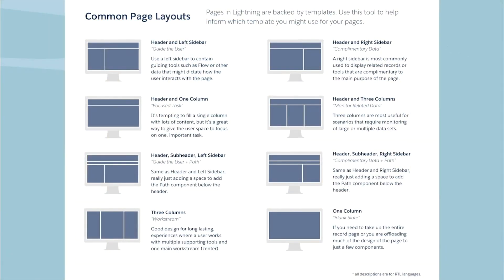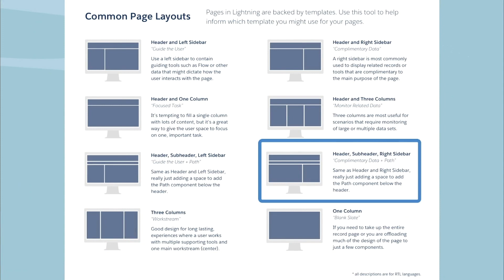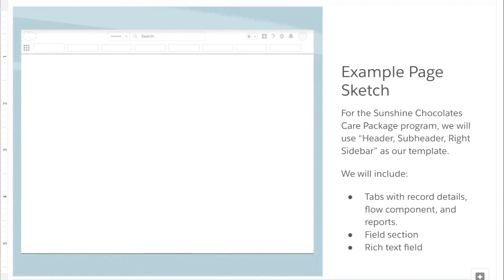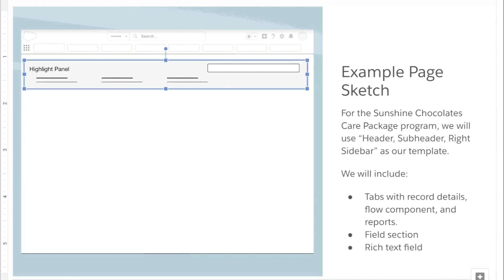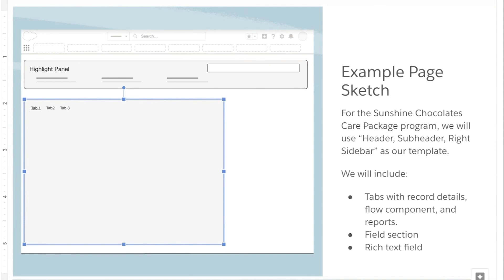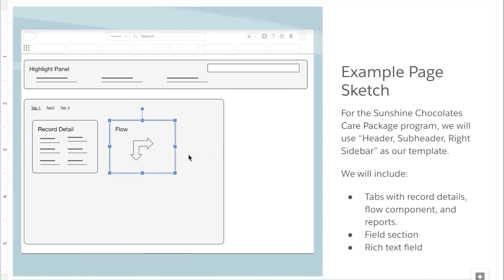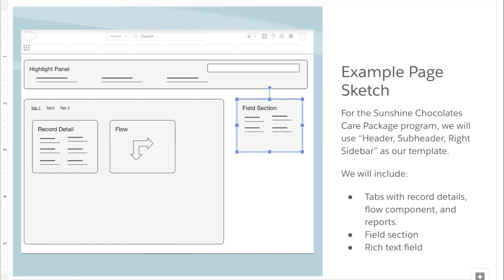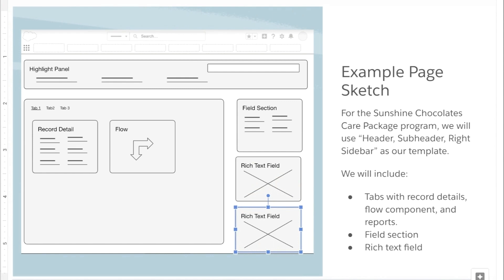2 Be An Innovator with Dynamic Pages: Design Your Page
Video 2 (of 6) dives into best practices for building pages in Lightning. App Builder has so many amazing features, and in this video we get to hear from the product manager himself, Vin Addala. Then, LeeAnne Rimel designs a page for Cloudy Care Club so we have a clear plan for what we will build before we get hands-on.

Key learnings from this video:
* Leverage App Builder features like preview, console, utility bar, templates, etc.
* Ensure you design for scalability.
* Design and sketch out the solution before you start building.